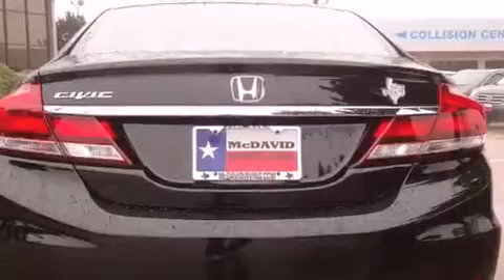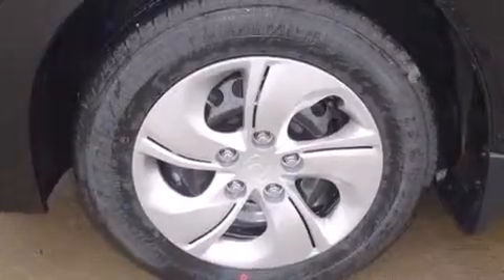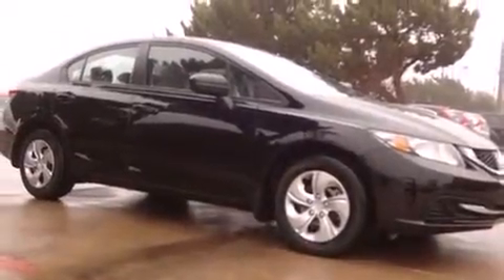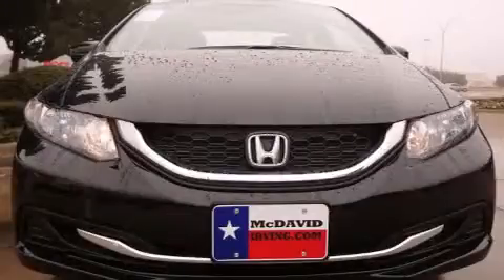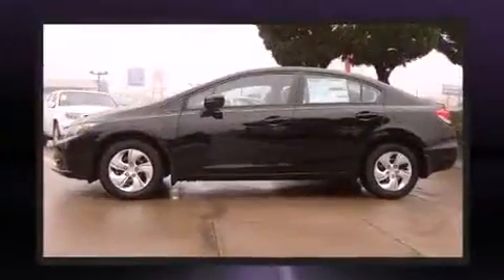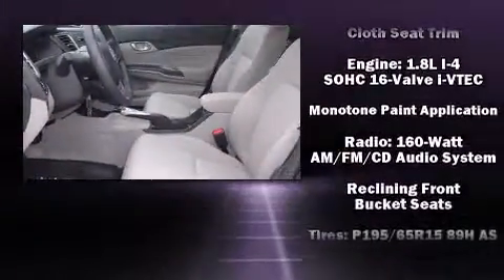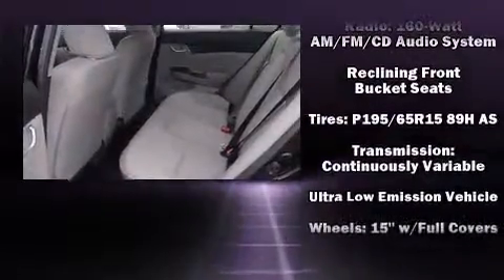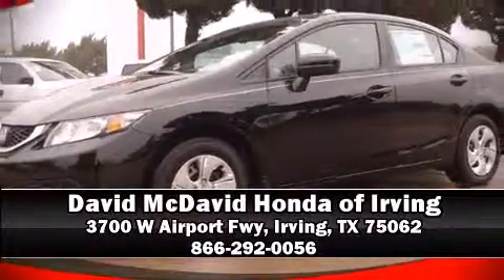2014 Honda Civic LX in Irving, TX 75062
Step into the 2014 Honda Civic. This 4 door, 5 passenger sedan stands out among competitors in its class! Smooth gearshifts are achieved thanks to the 1.8 liter 4 cylinder engine, and for added security, dynamic Stability Control supplements the drivetrain. Honda prioritized fit and finish as evidenced by: delay-off headlights, a trip computer, air conditioning, power door mirrors, remote keyless entry, cruise control, and more. Honda also prioritized safety and security with features such as: head curtain airbags, front SIDE impact airbags, traction control, brake assist, a security system, and ABS brakes. This car was designed with safety in mind, allowing you to drive with even greater assurance. Our sales staff will help you find the vehicle that you've been searching for. We'd be happy to answer any questions that you may have. Come on in and take a test drive!